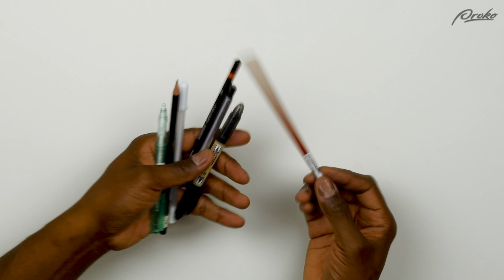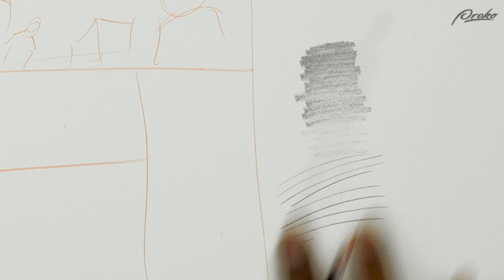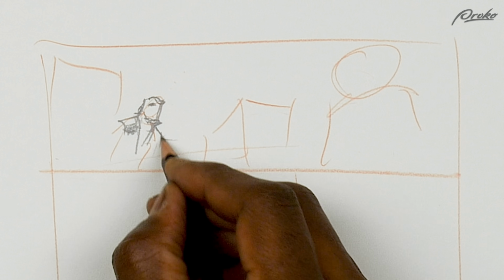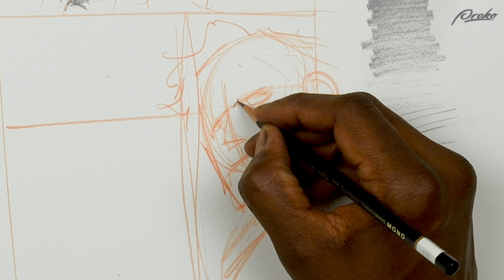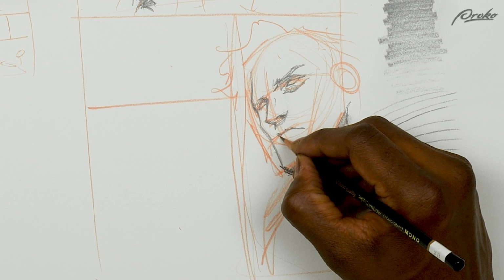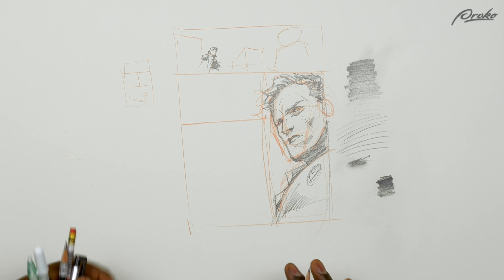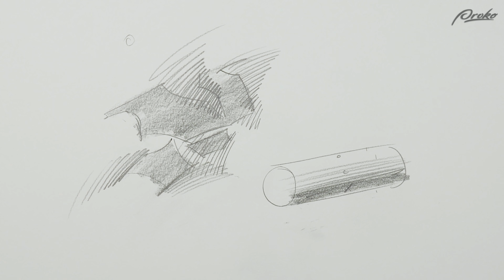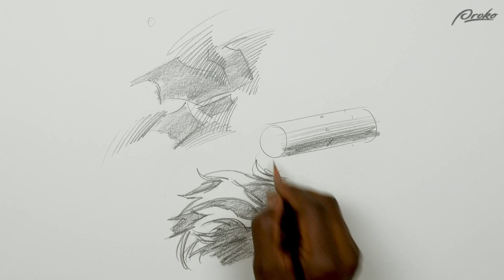2 Techniques that Pro Comic Artists use EVERY DAY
Ryan Benjamin is a comic artist who has worked for both DC and Marvel and he has some valuable techniques to share when it comes to drawing comics. First, you’ll learn about the materials that Ryan uses to set up all of his pages. He then transitions to the early stages of layout using his red pencil. He views the red pencil as his thinking tool, and then when he’s ready, he switches to rendering with a standard pencil and turns his brain off. This is a process that he’s used over and over and now it’s become second nature to him. He finishes his demo by showing you his shading technique using 3 values while hatching.

CREDITS:

Editing - Patrick Bosworth Sean Ramsey